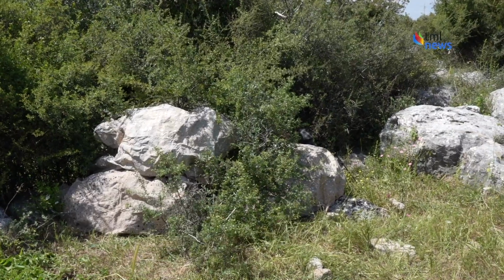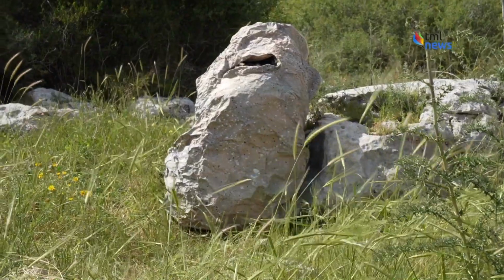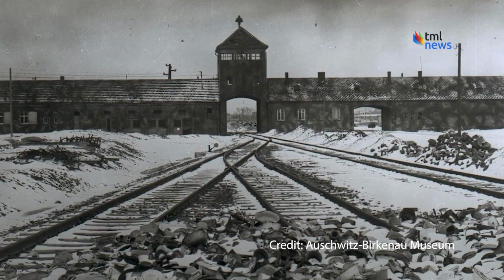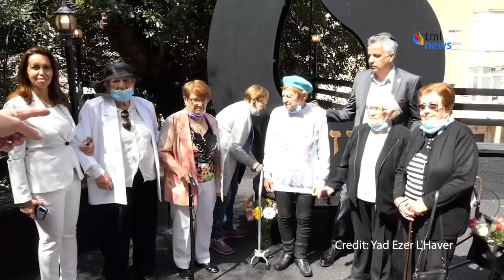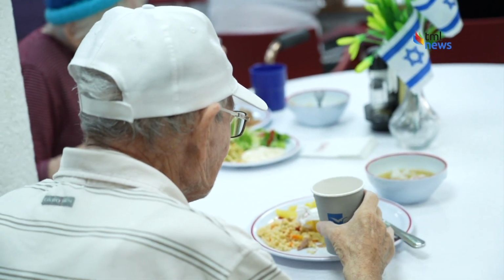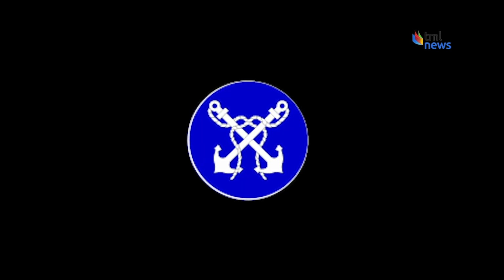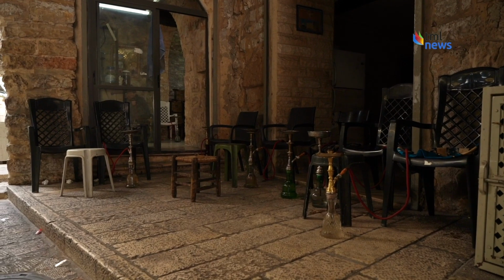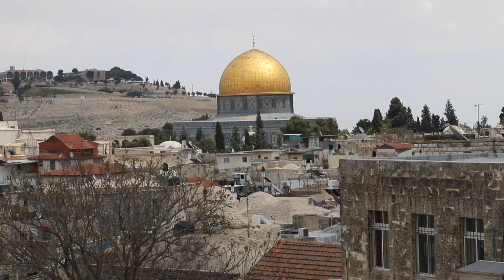Facing The Middle East with Felice Friedson: Episode 5